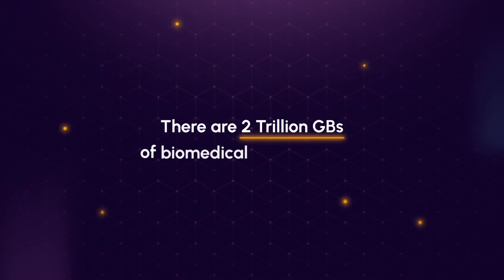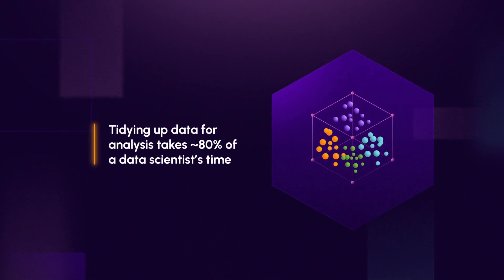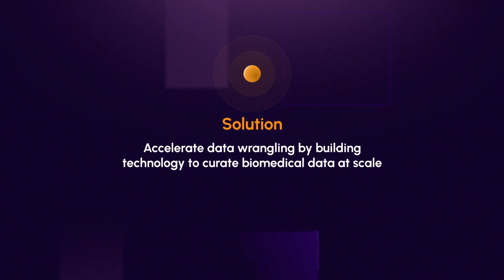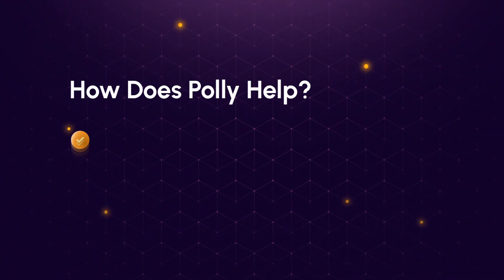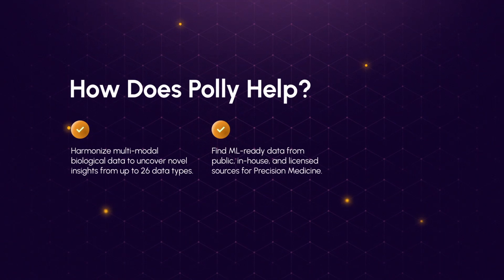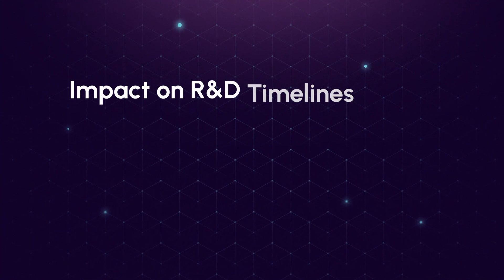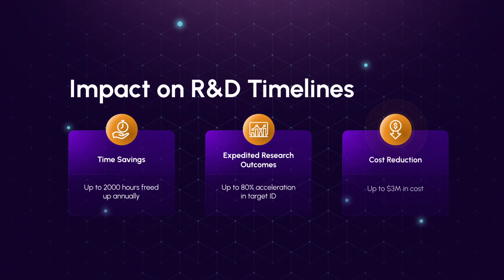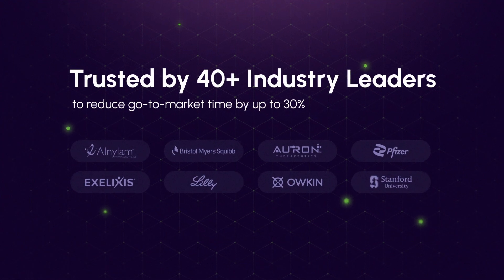Polly: Elucidata's Biomedical Data Platform to Power Biological Discovery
We at Elucidata power data-centric biological discovery through our product Polly to deliver richly curated biomolecular data prepared for ML applications.